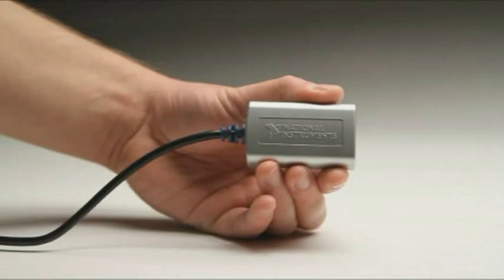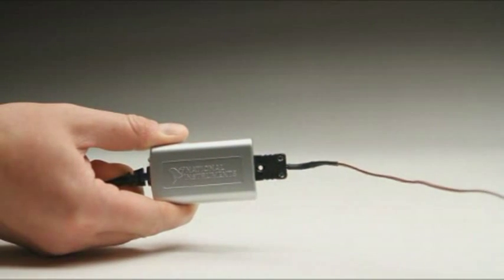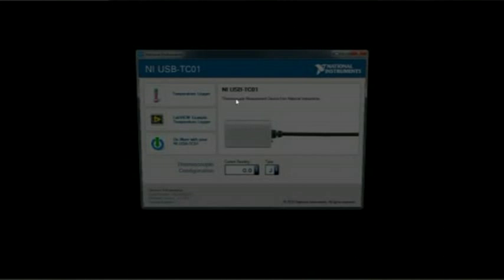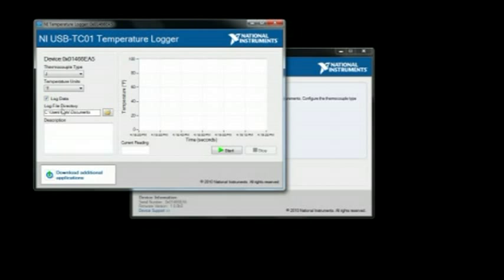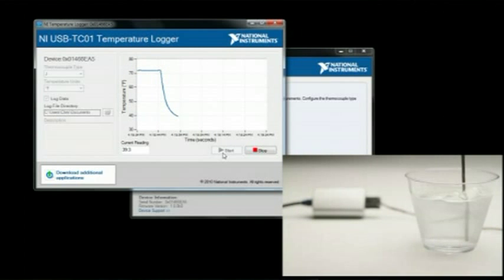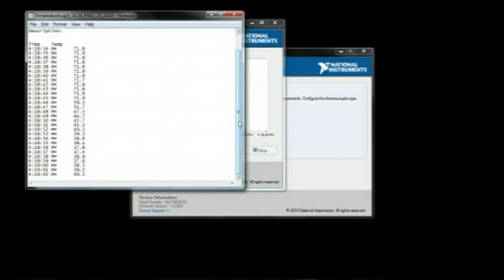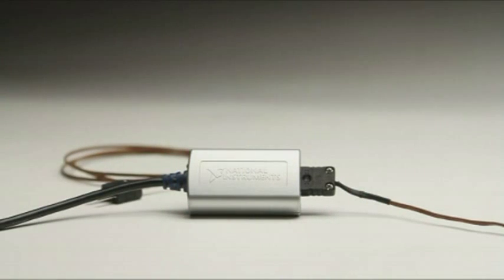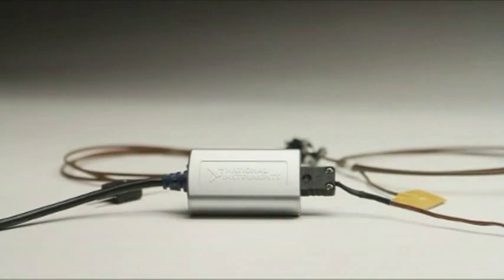How to Measure Temperature with Your PC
- Learn how easy it is to take temperature measurements with the NI USB- TC01.